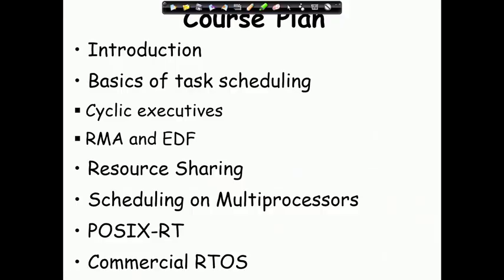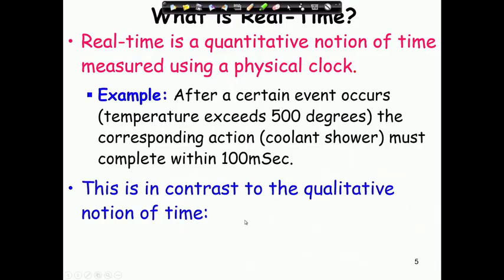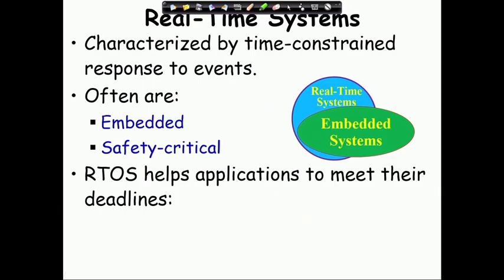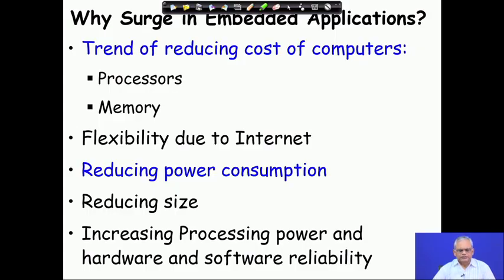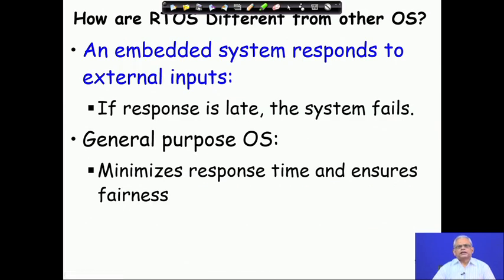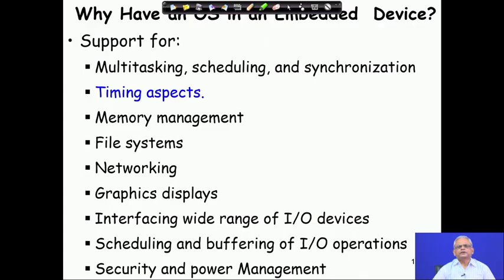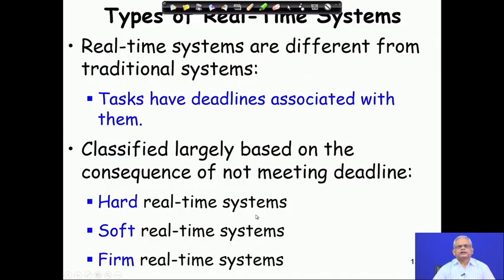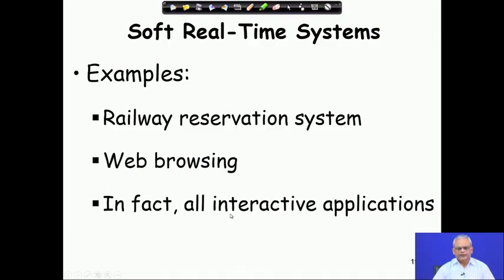Lecture 1 : Introduction